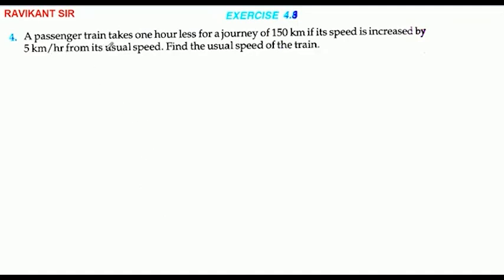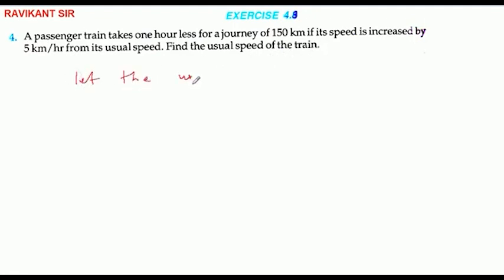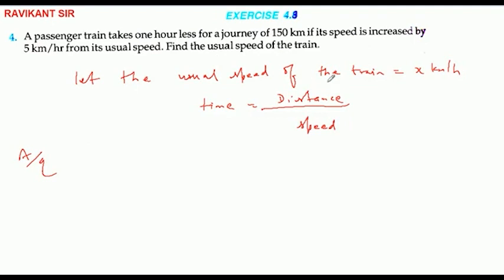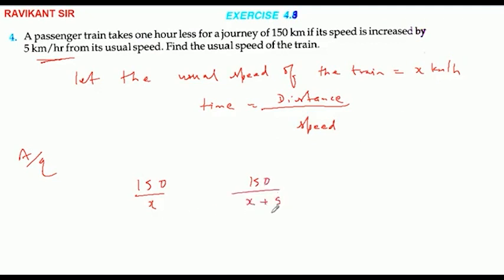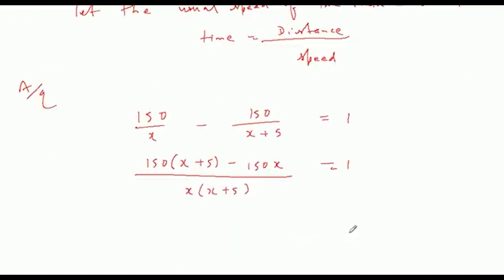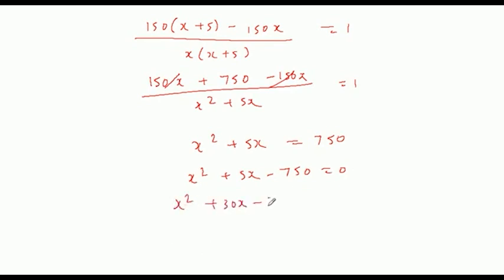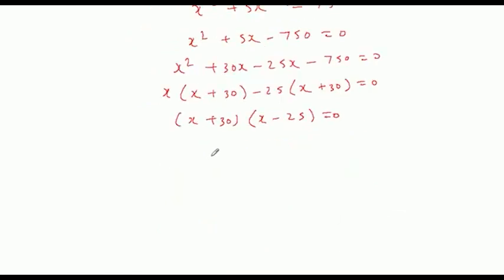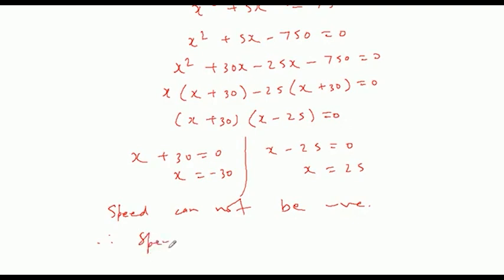a passenger train takes one hour less for a journey of 150km if its speed is increased by 5km/hr fro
.a passenger train takes one hour less for a journey of 150km if its speed is increased by 5km/hr from its usual speed. find the ususl speed of the train.